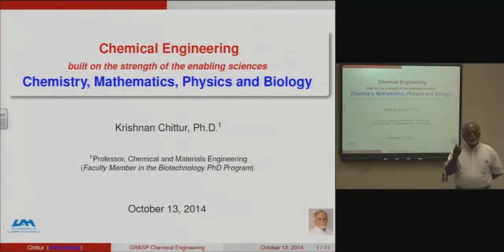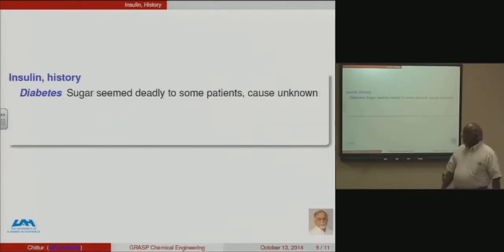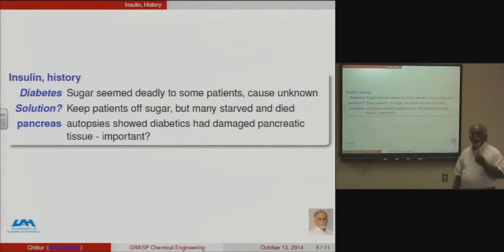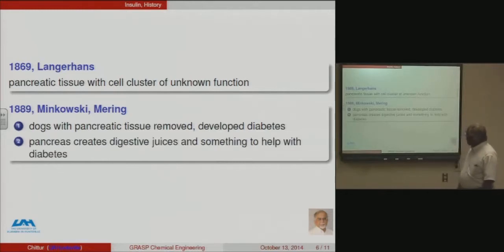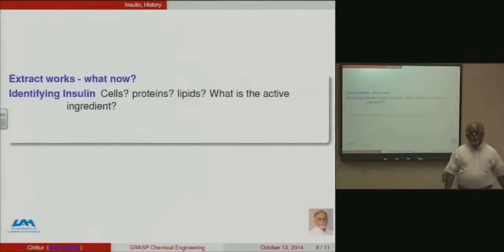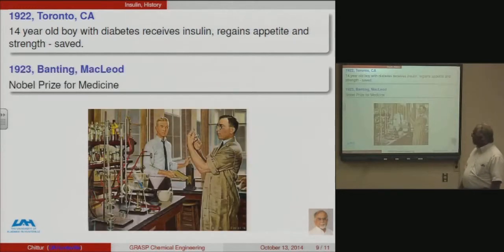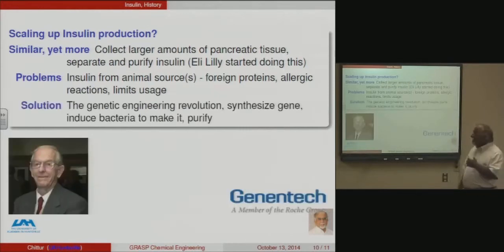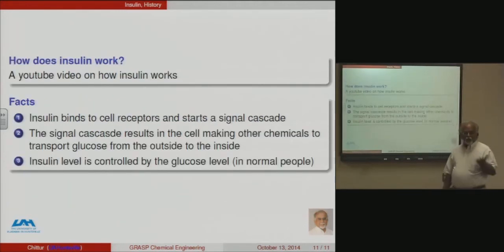Insulin Part 1